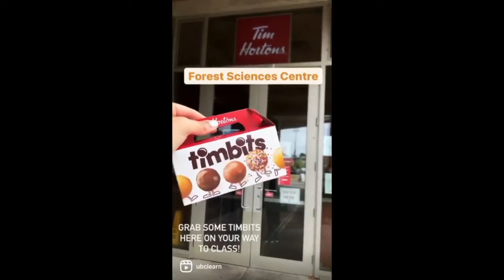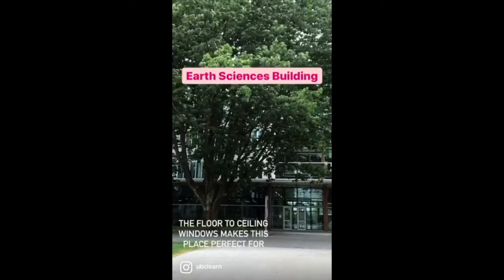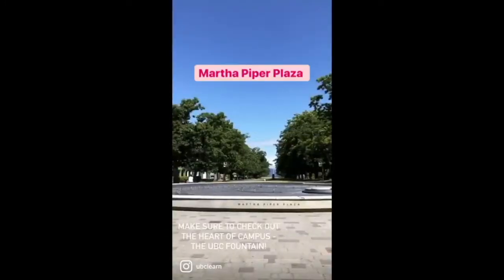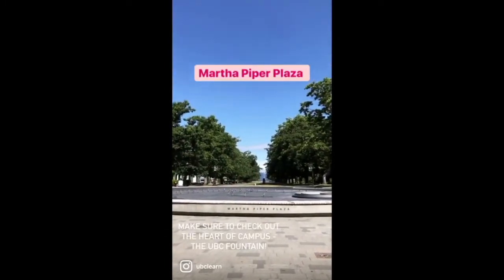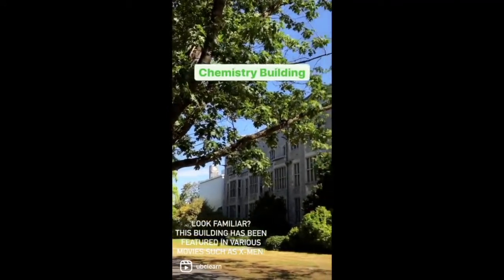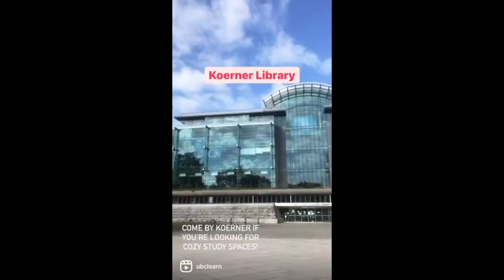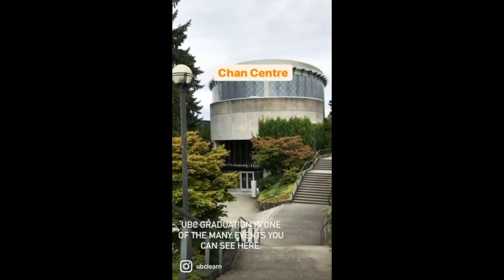Walk along main mall with us at UBC!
Take a walk with us along main mall at UBC! ☀️ What’s your favorite part about main mall?